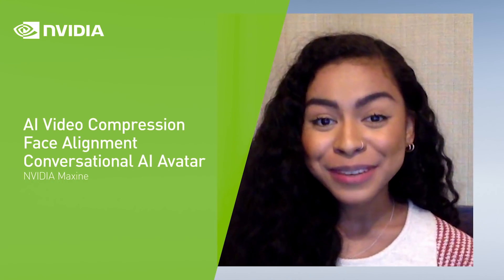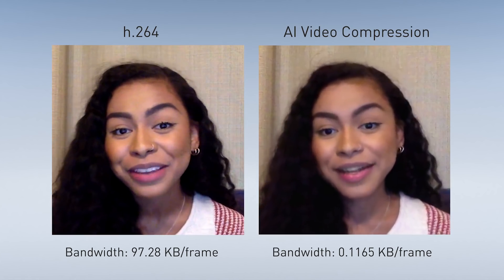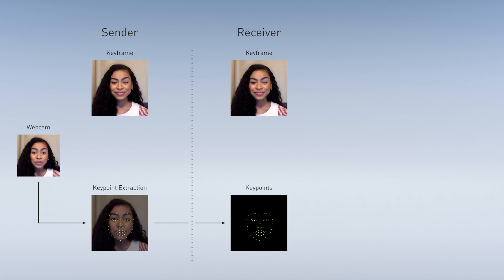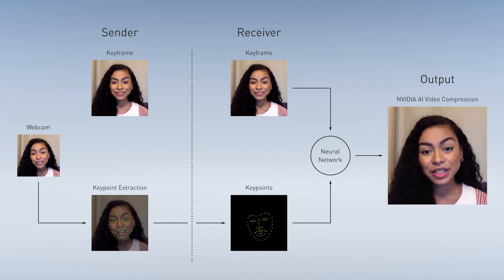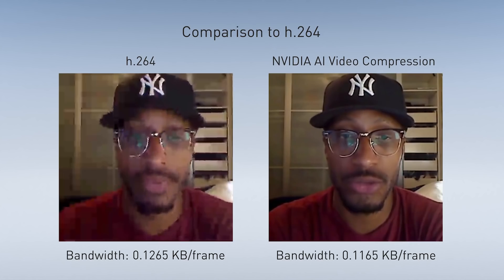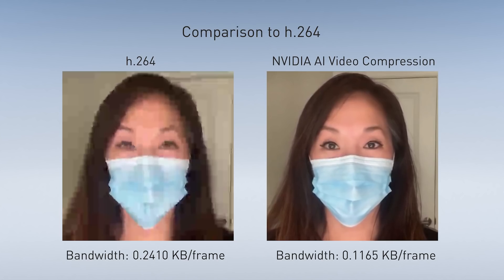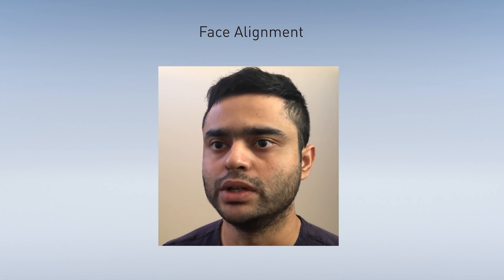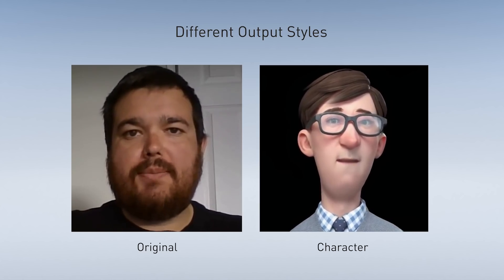Inventing Virtual Meetings of Tomorrow with NVIDIA AI Research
New AI breakthroughs in NVIDIA Maxine, cloud-native video streaming AI SDK, slash bandwidth use while make it possible to re-animate faces, correct gaze and animate characters for immersive and engaging meetings.